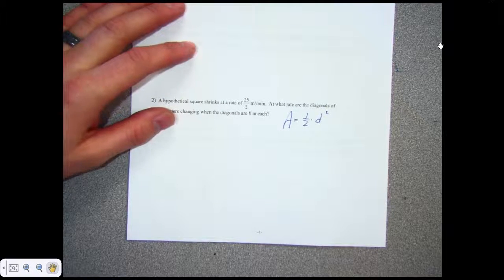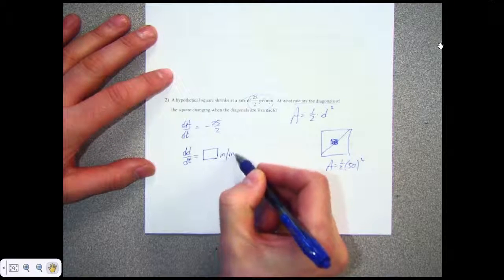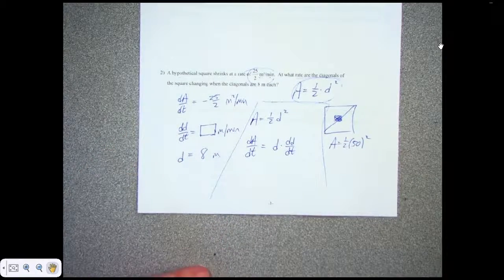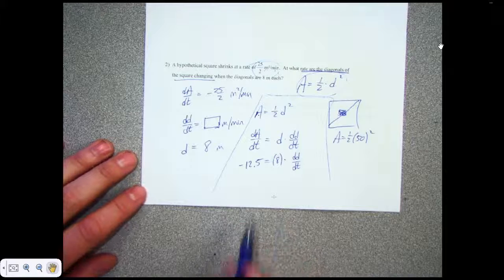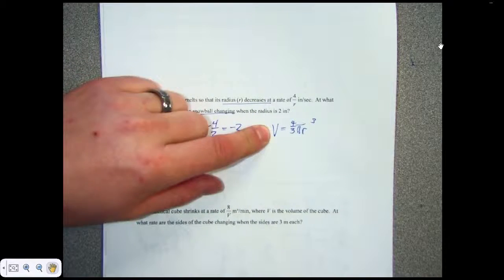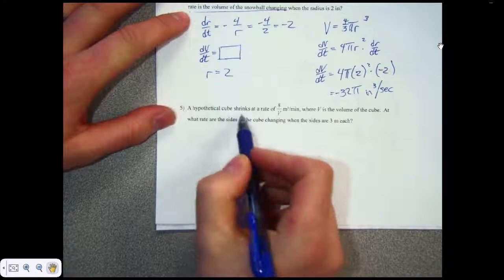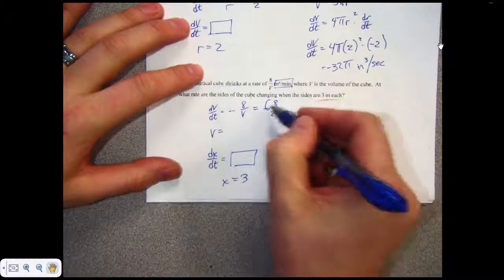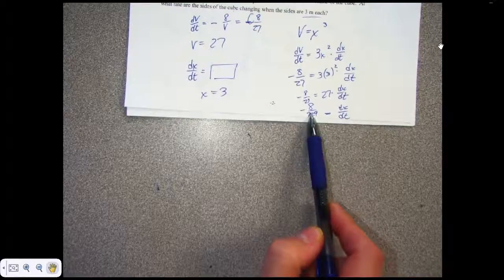3.13 AP Calc Related rates intro